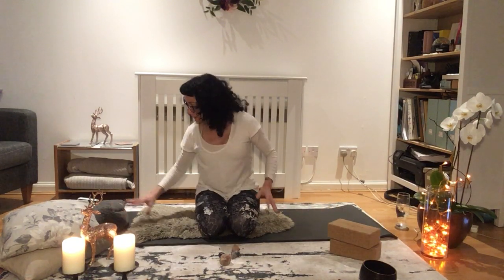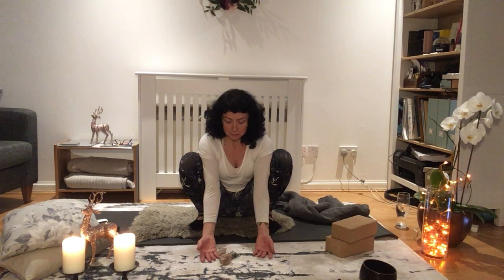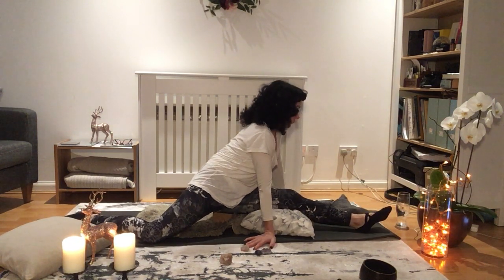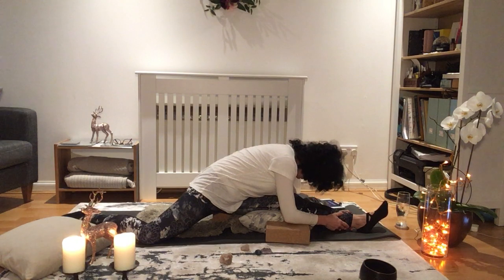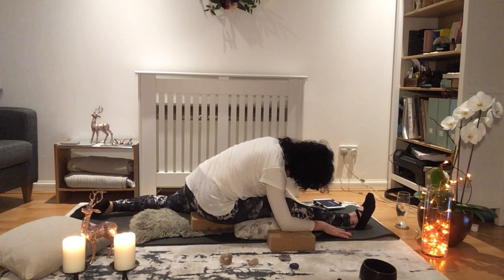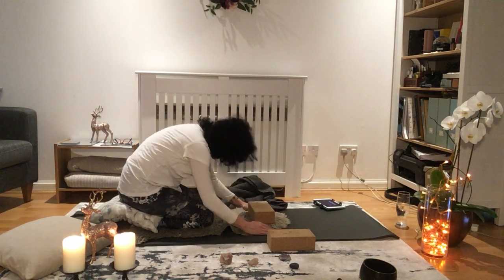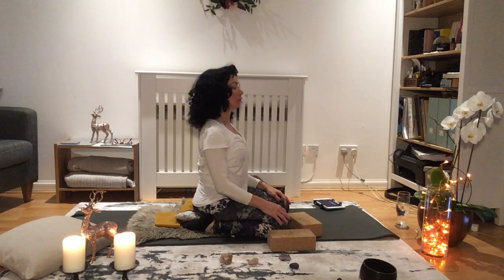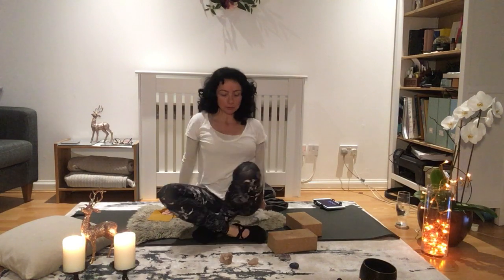Yin Meditation with Elif/ Solar Eclipse on New Moon